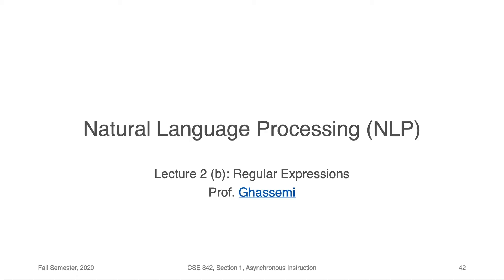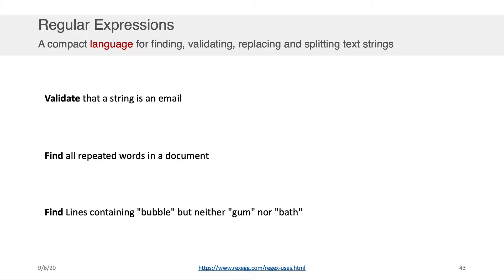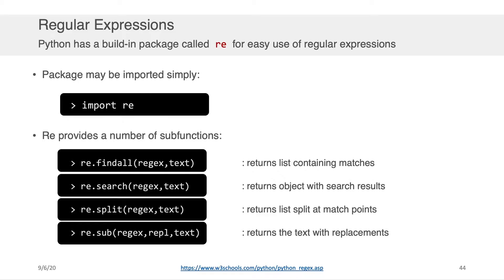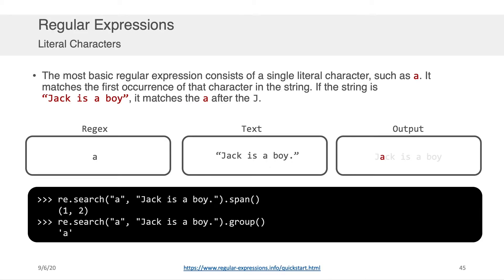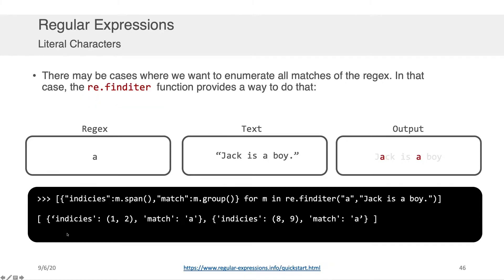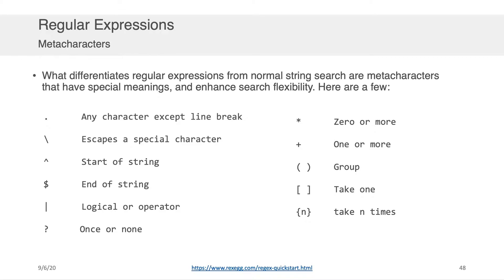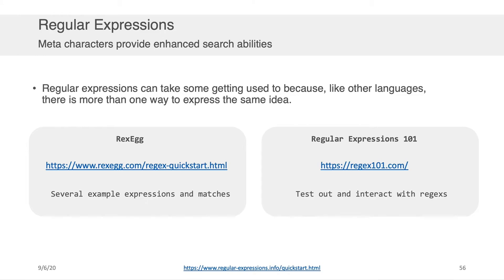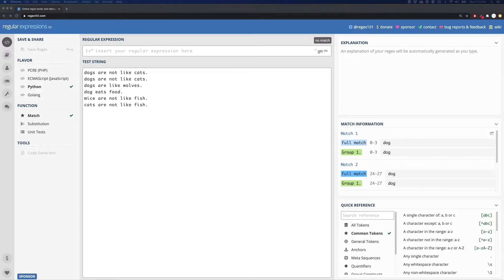NLP Lecture 2(b) - Regular Expressions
An overview of Regular Expressions: a compact language for enhanced text search.